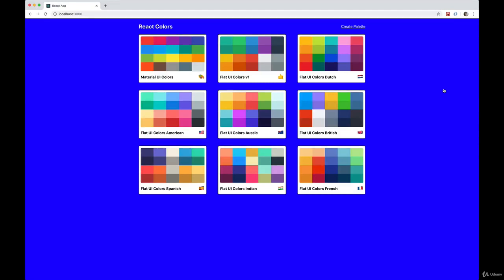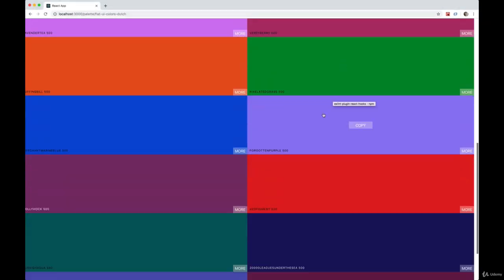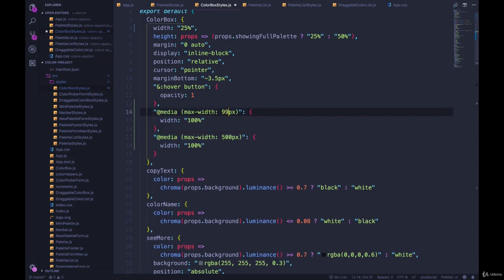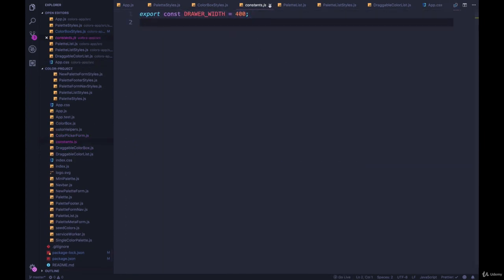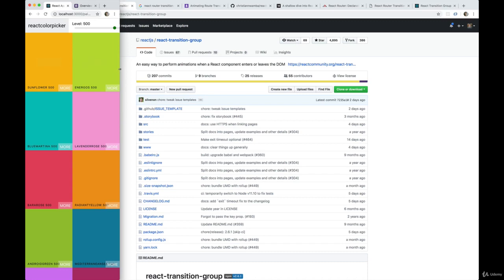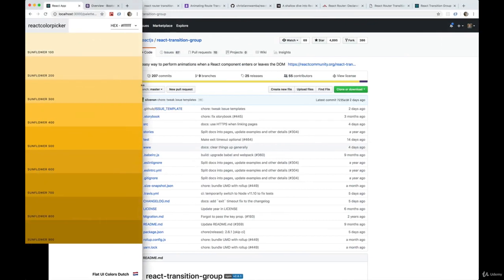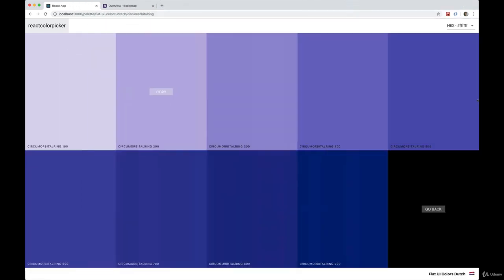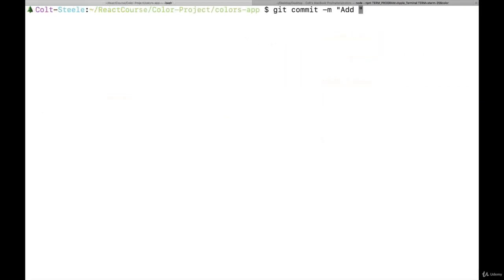Create Responsive Sizes Helper